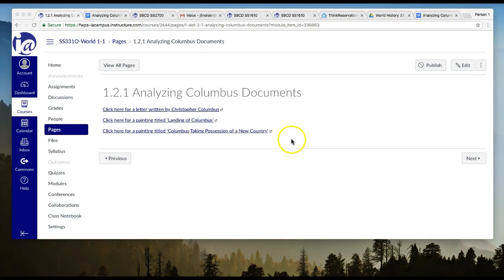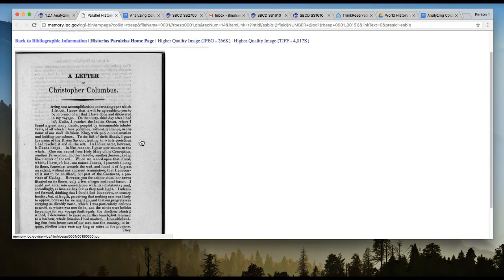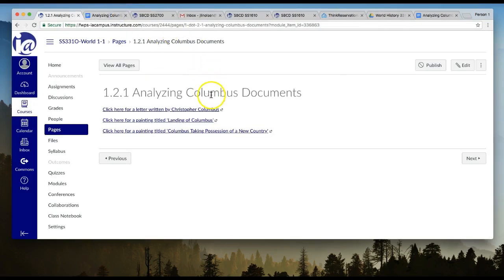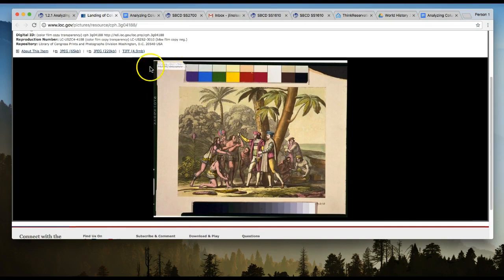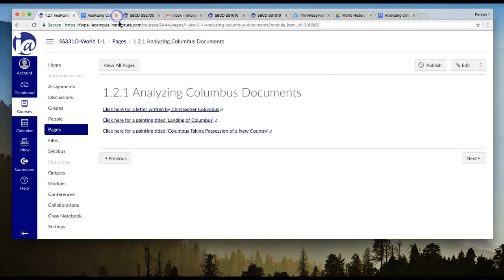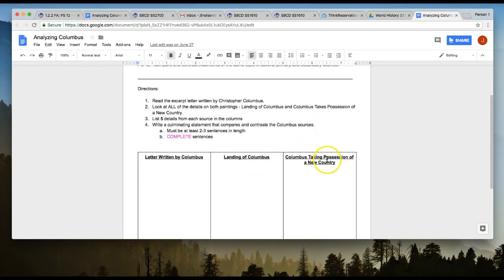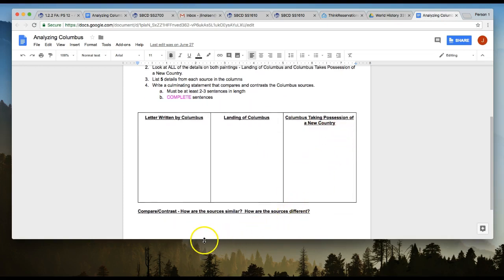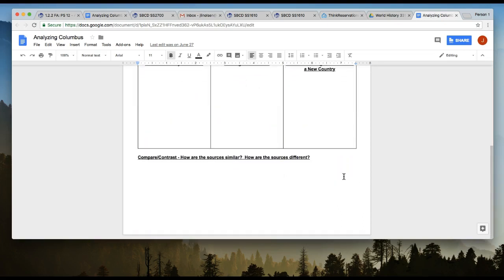Analyzing Columbus Documents Video Lesson